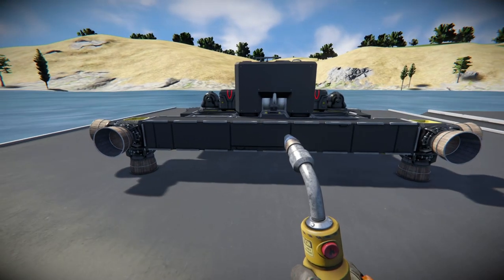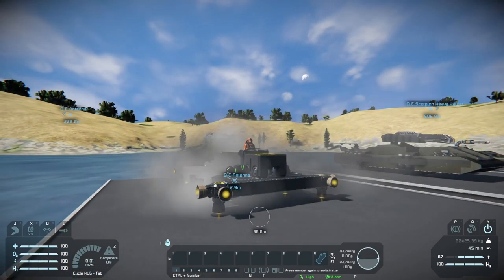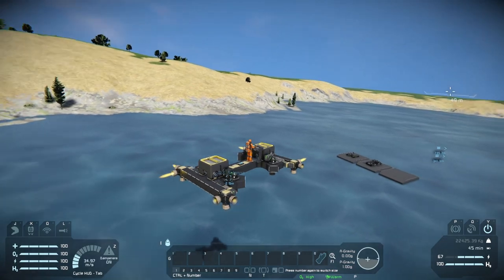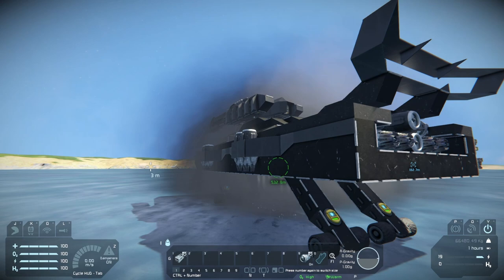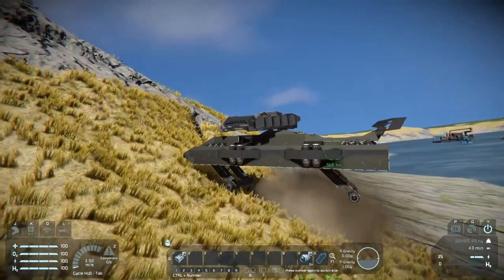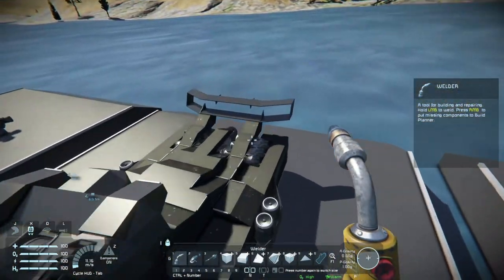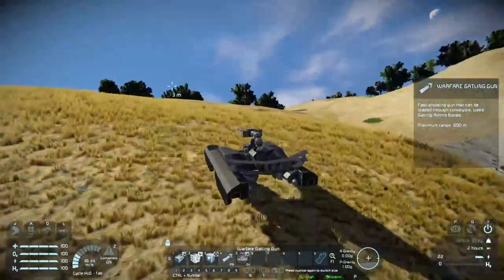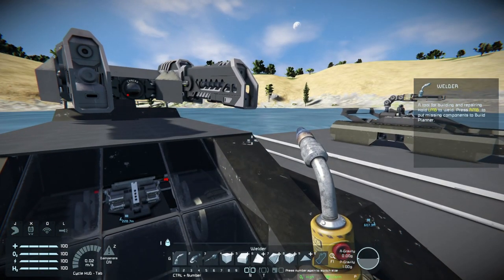Hover Tanks / Platforms - Space Engineers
In this video I show you my experience's trying to make hovering vehicles in space engineers. making fully vanilla creations, using scripts and of course using mods.

If you enjoyed the video please liking the video and if you enjoy what I do maybe consider Subbing to the channel, helps me out allot : )